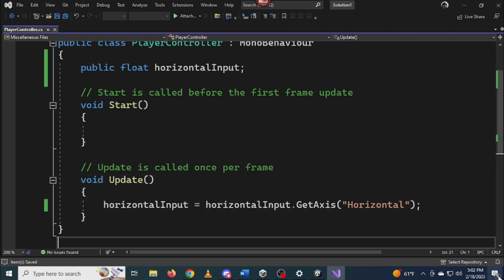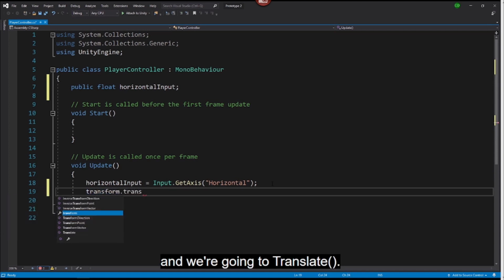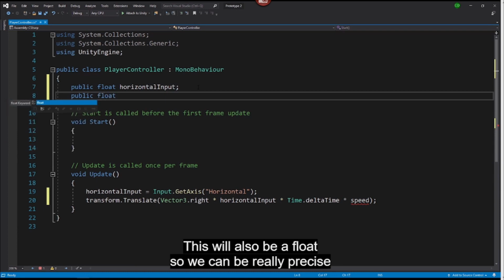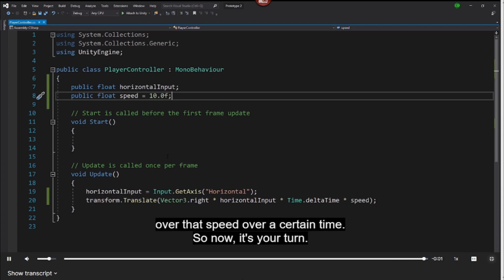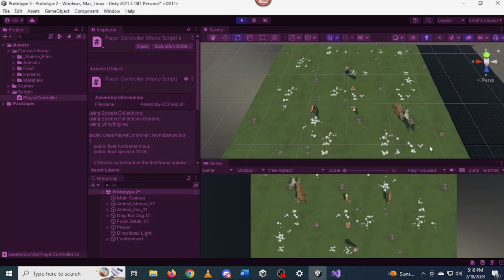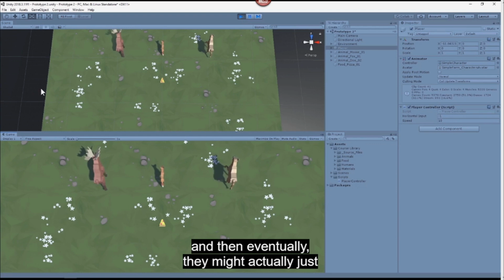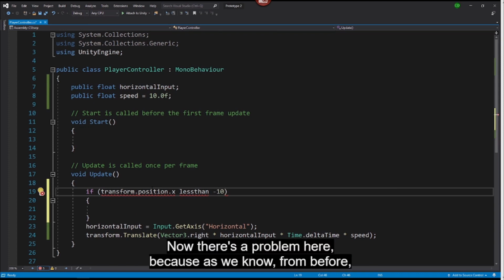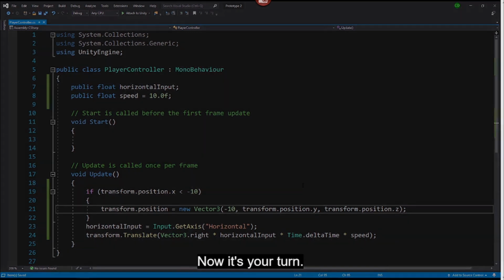The Joy of Game Creation: Project Bumper - Episode Fifty Nine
Part Fifty Nine